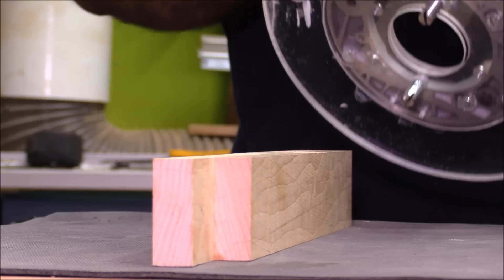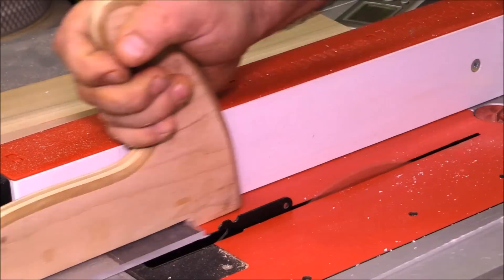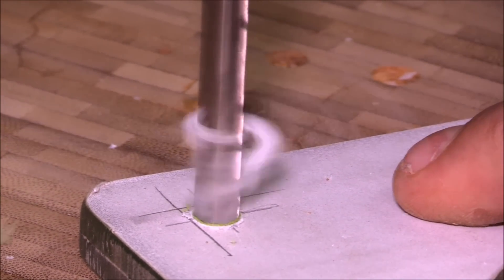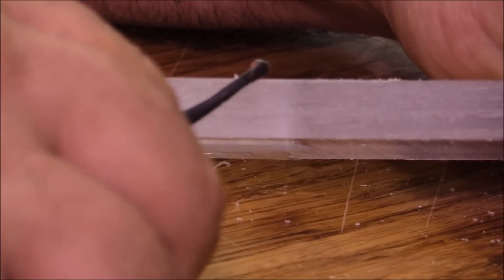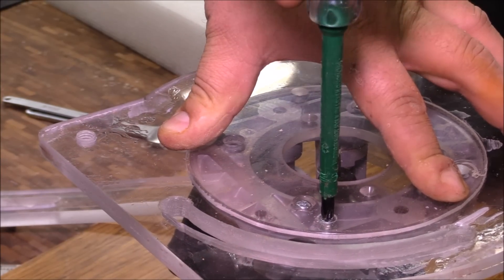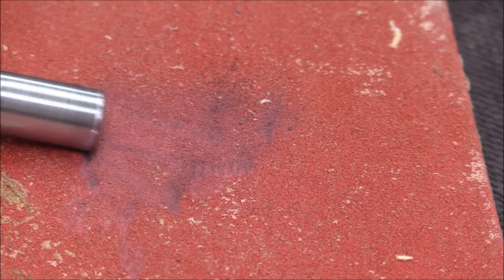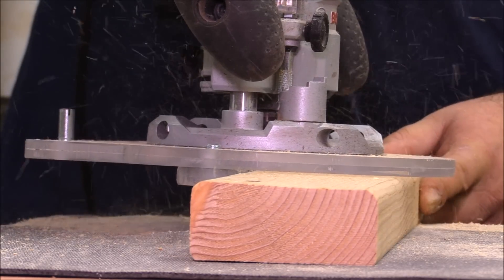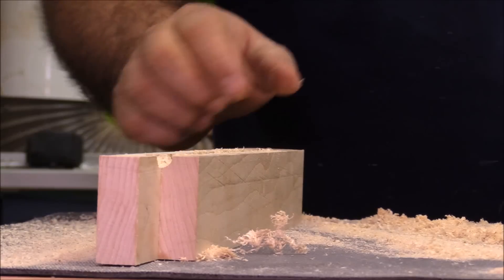Make a Custom Router Jig Base Plate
Router Jigs can turn your router into a very versatile Woodworking tool, Today I build a base plate for my trim router that has several functions of its own, but can also attach the router to many Router Jigs I will build in the future.